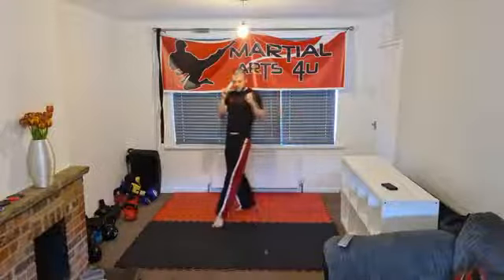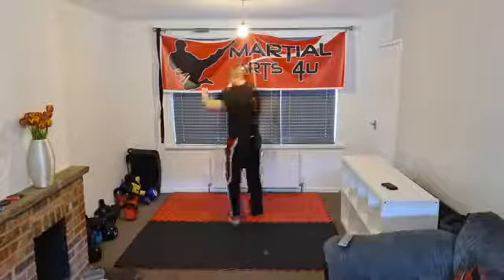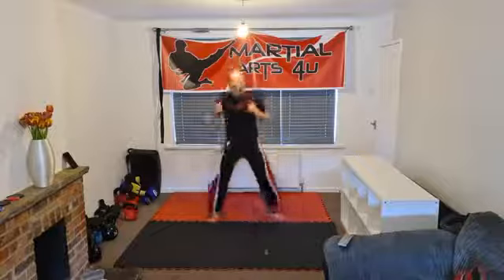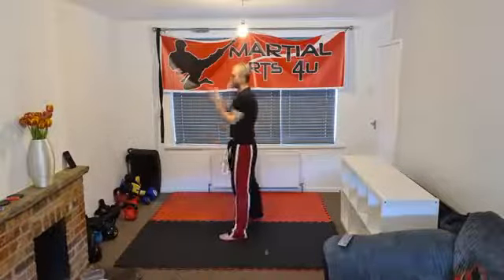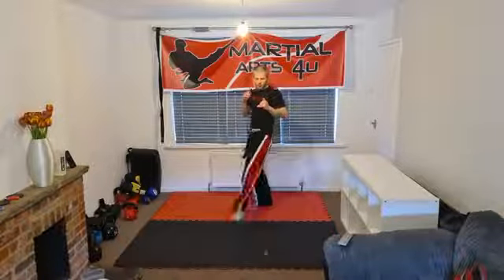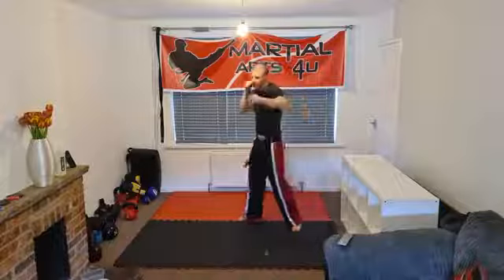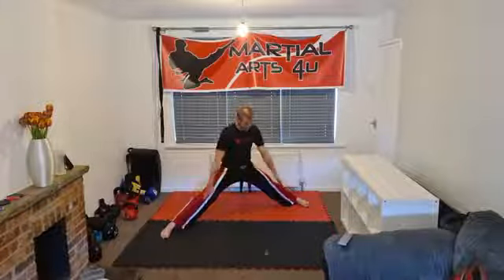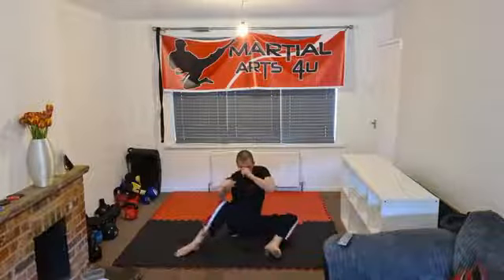04052020 MartialArts4u Adults Class